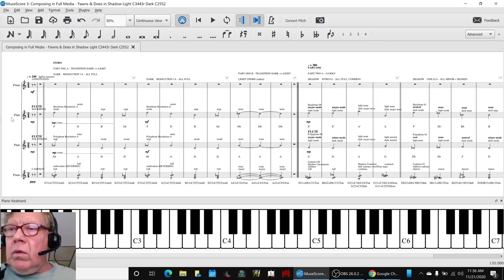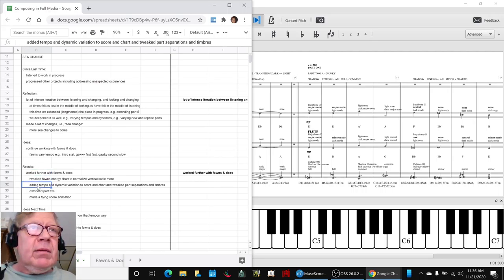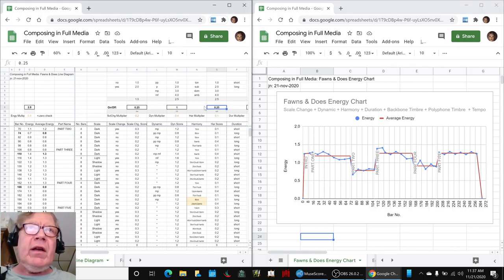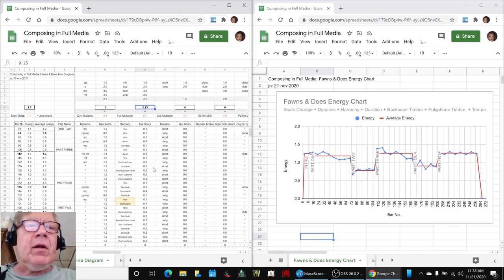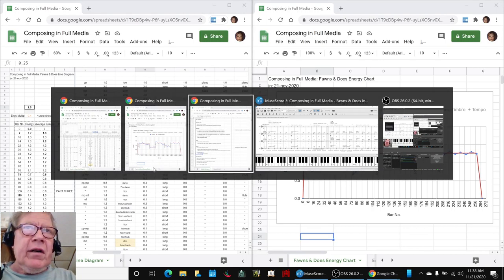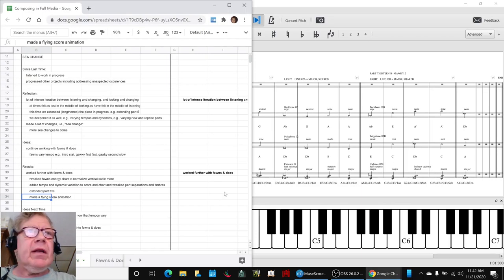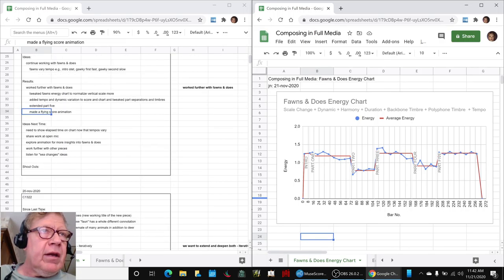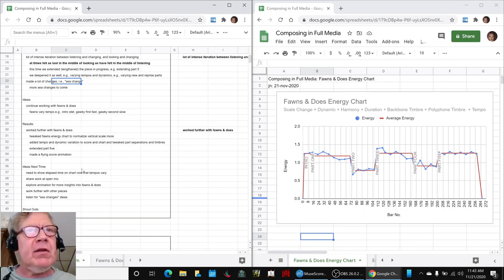Composing in Full Media Part 62 SEA CHANGE Stream Highlight 21 Nov 2020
This series shares the process of composing in music, images, and words.
the Fawns & Does piece is developed further and a score animation recorded